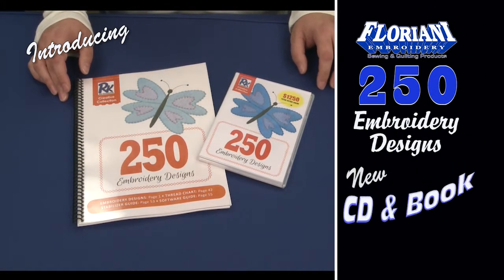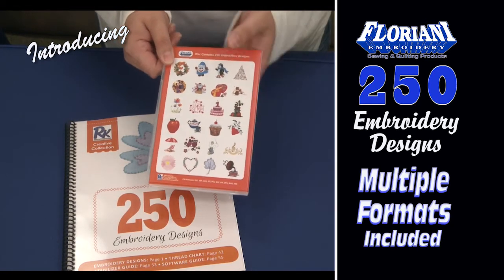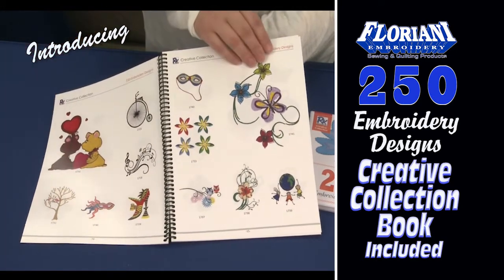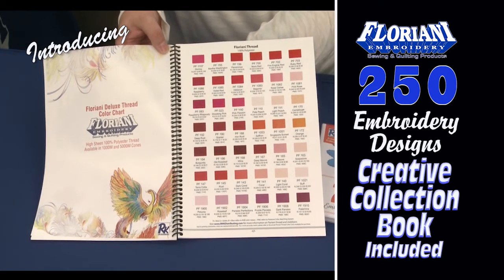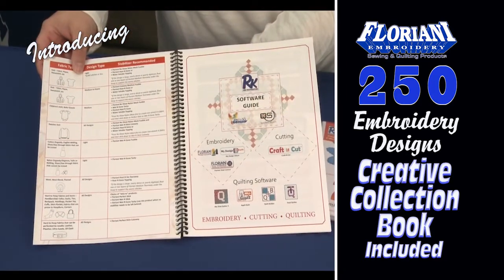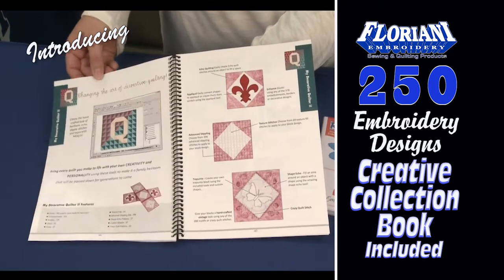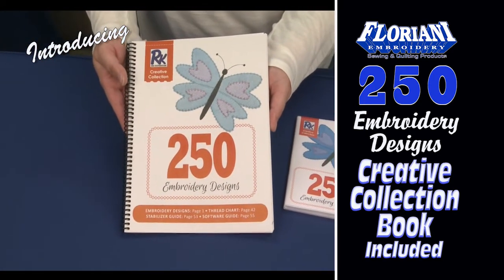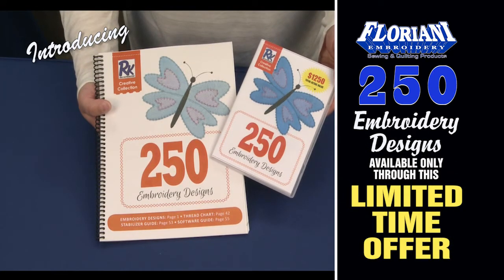250 Embroidery Designs & Book Offer